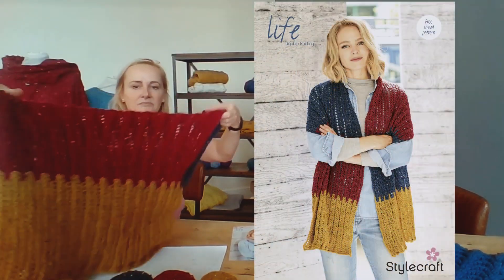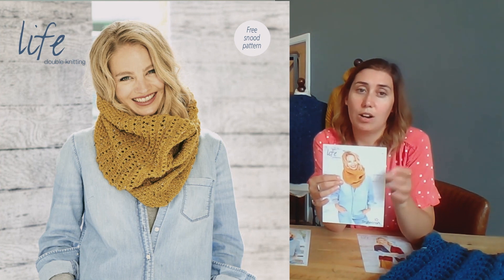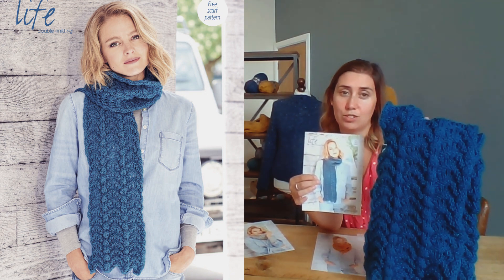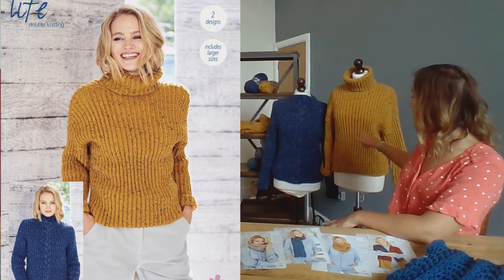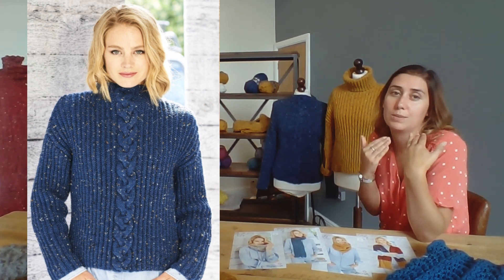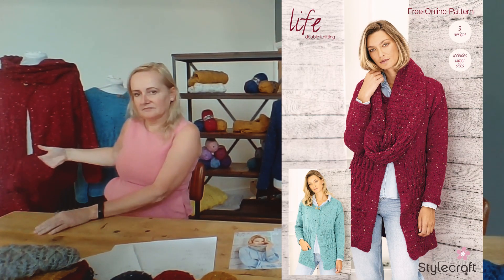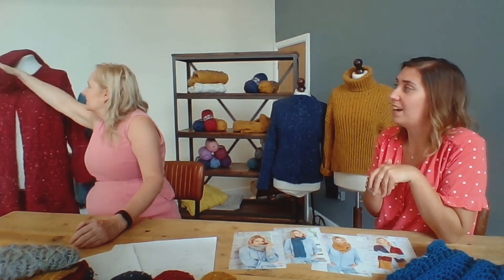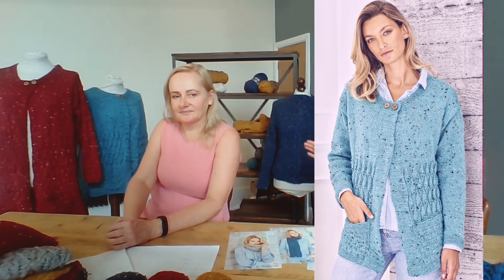Knitter Natter Life DK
Find out what's new with out Life DK Knitter Natter